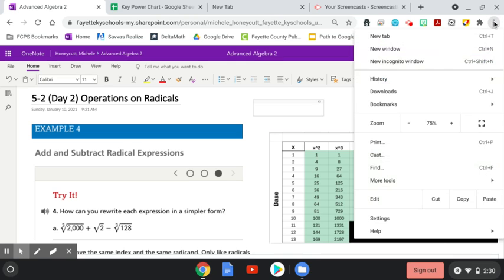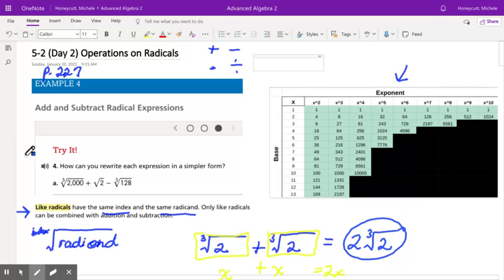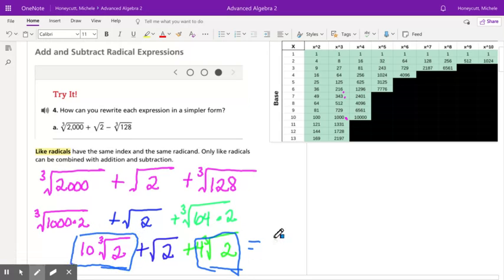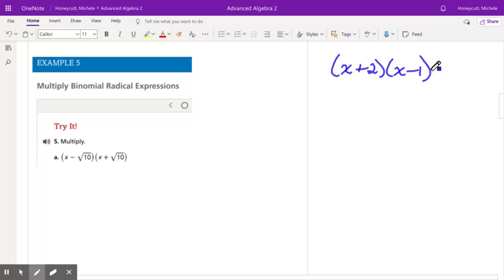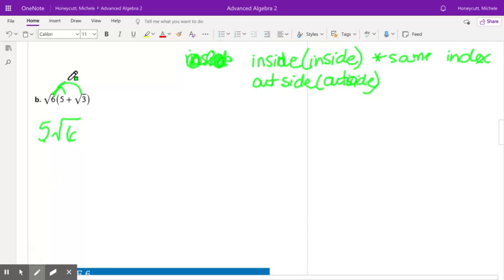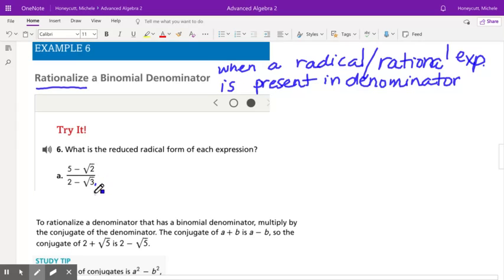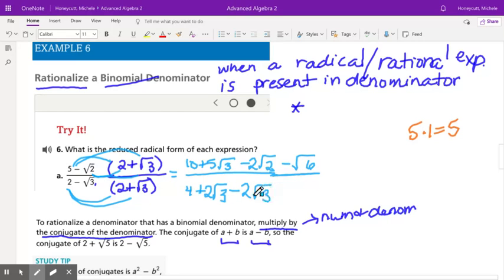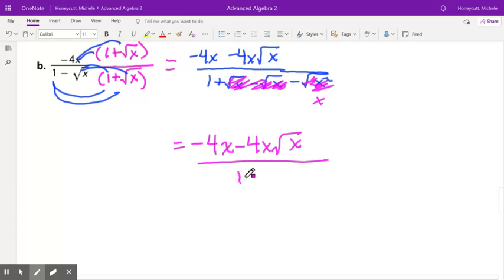5-2 (Day 2) Operations on Radicals